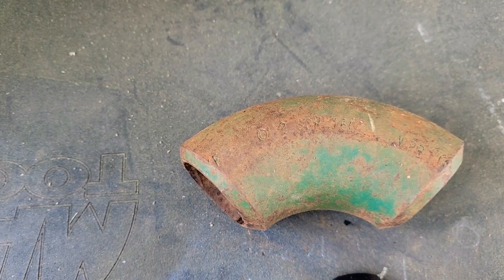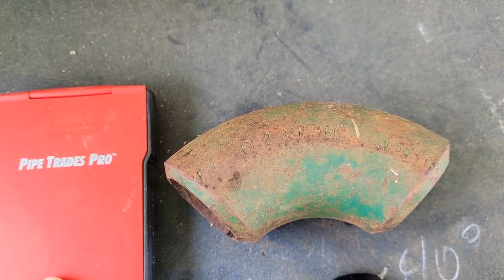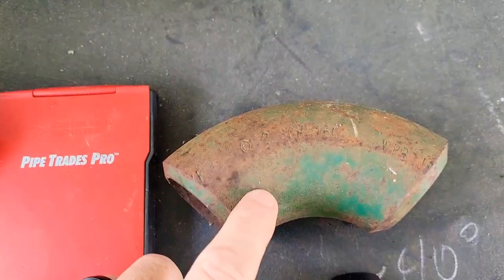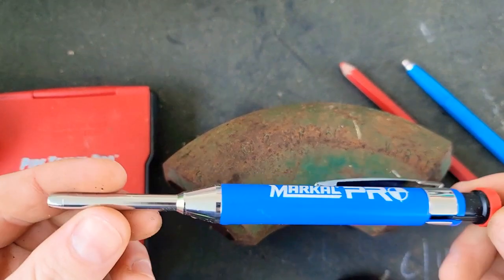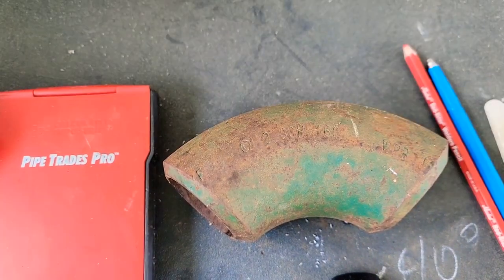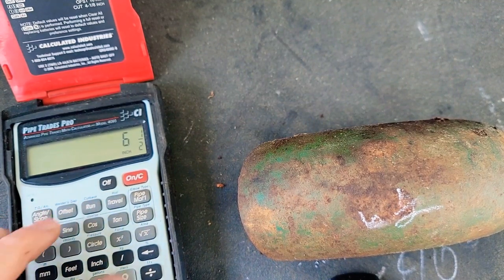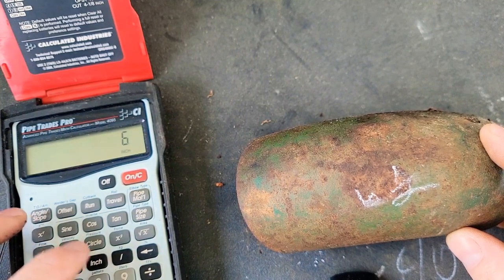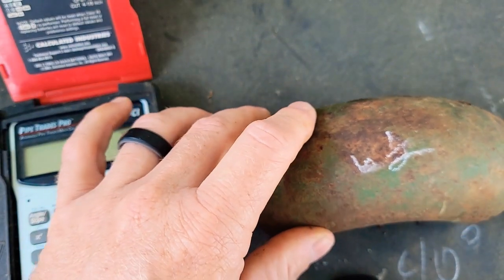Easiest way to cut down a pipe fitting..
the easiest way to cut a fitting down to whatever degree fitting you need

Flat back tape.

soap stone.

Silver Streak Welders Pencil.

Warning.                         ⚠️
DO NOT DO AS I DO!! THE THINGS MY VIDEOS CAN LEAD TO SERIOUS INJURIES OR DEATH. ALWAYS USE PROPER PPE and follow manufacturers recommendations!

Welding and cutting can cause fire, electric shock, and/or severe burns to skin and eyes. Always wear proper clothing and eye protection while welding and grinding!